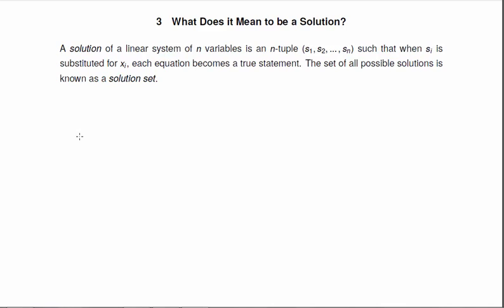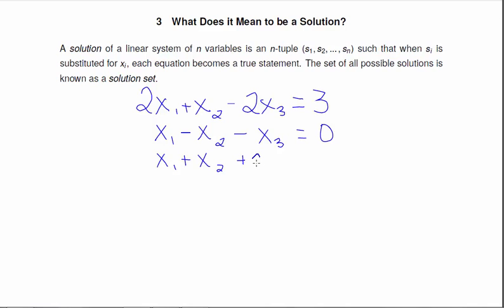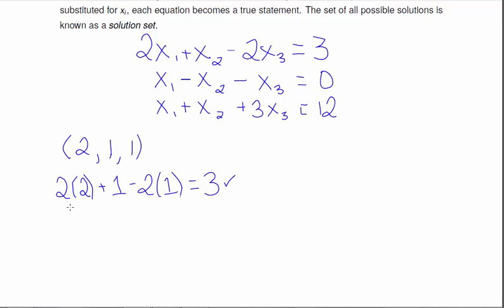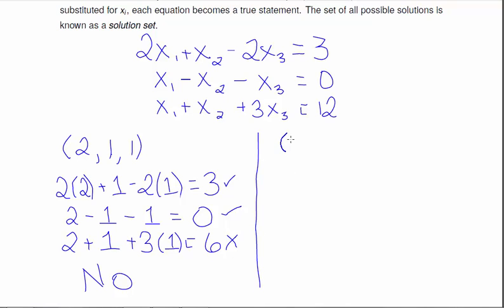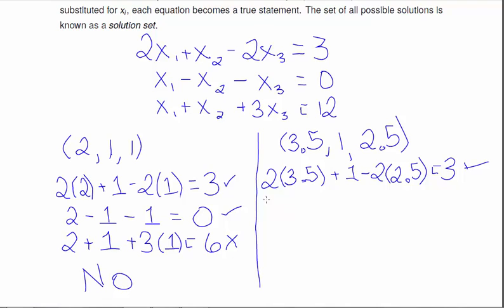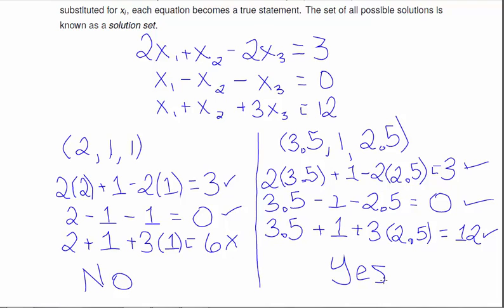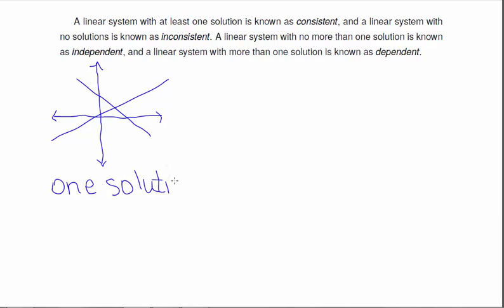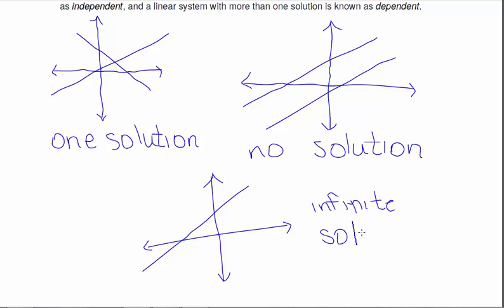Solutions of Linear Equations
We will discuss what it means to be a solution to a linear system, as well as the different possible solution sets.